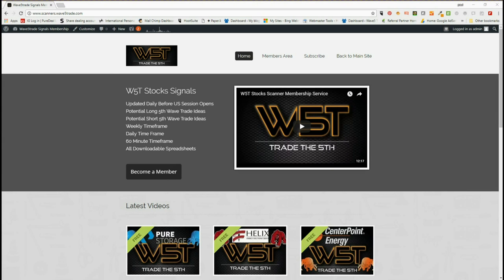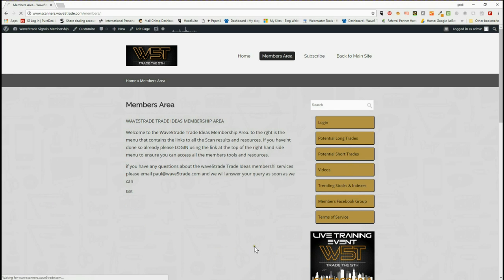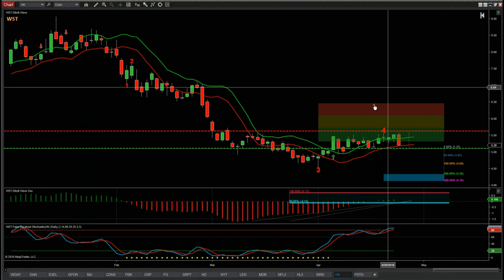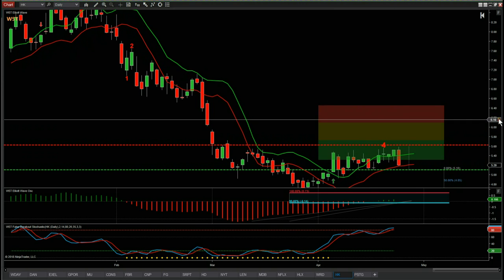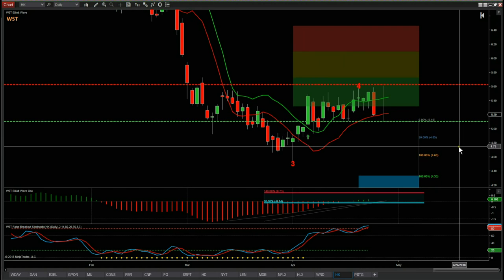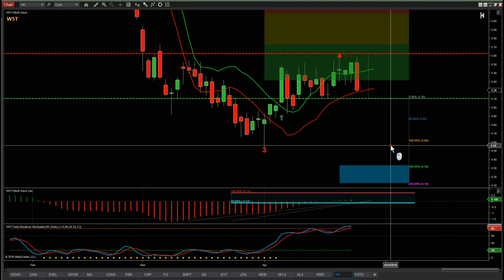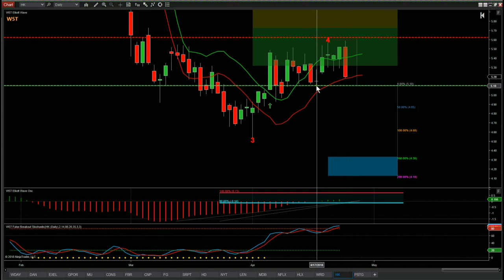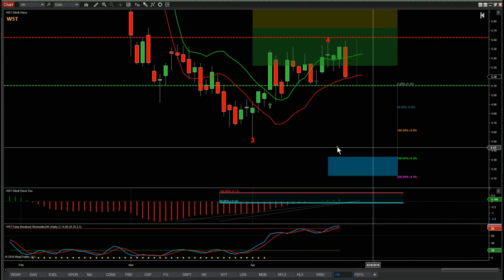Wave5trade Stocks Signals Video for potential Short on HK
Watch the Stocks Swing Trading Setup video for a potential short trade on HK using the Elliott Wave Indicatror Suite